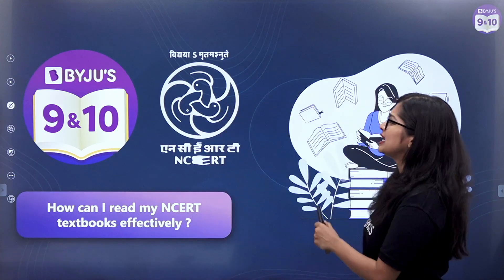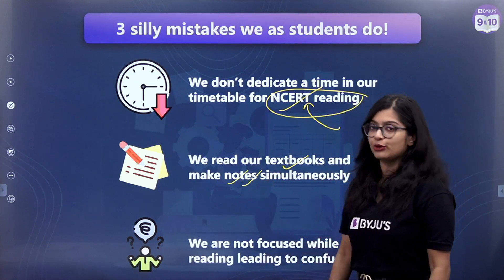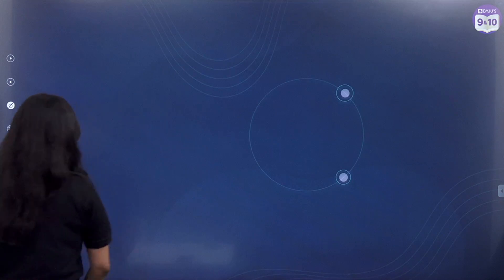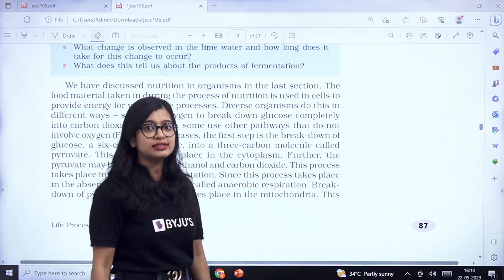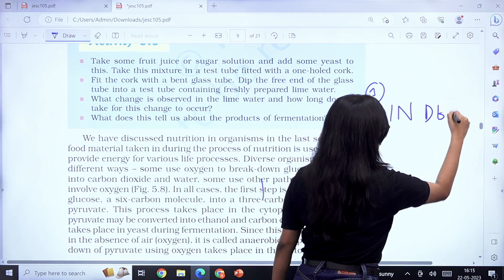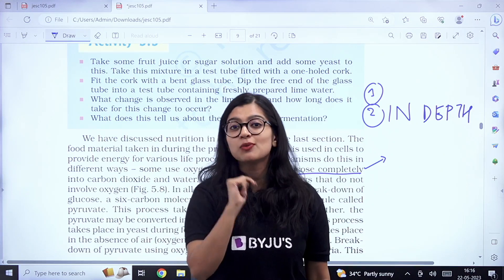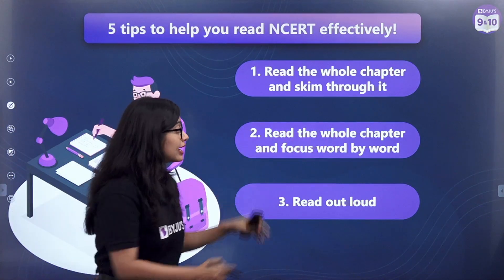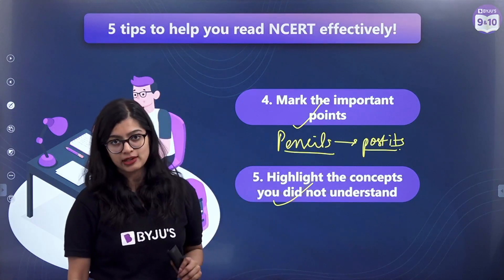How to read your NCERT Textbooks? | BYJU'S